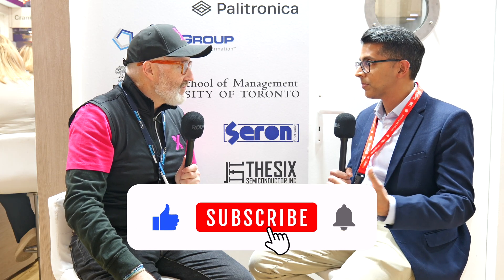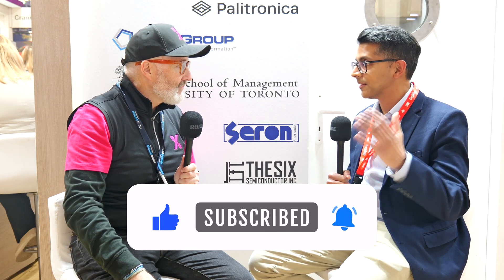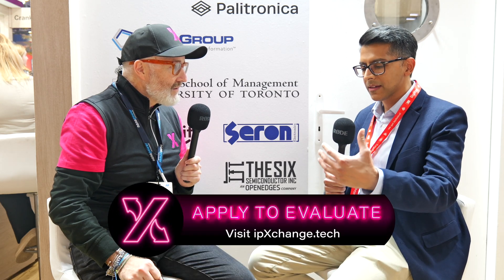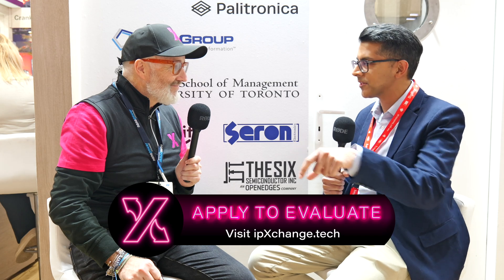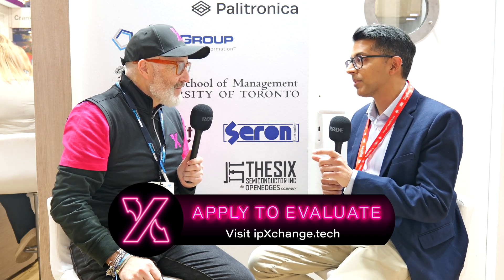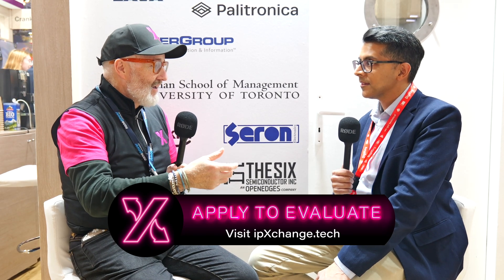How StarIC Simplifies Silicon Photonics Solutions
In a world driven by ever-increasing demands for faster, more efficient data transmission, the role of advanced technology has never been more critical. Enter StarIC, a leader in innovative design and a driving force behind integrated silicon photonics solutions. By combining optical and electrical domains, StarIC is simplifying light management and revolutionising the future of connectivity.

Silicon photonics is a transformative technology that leverages light to transmit data at unprecedented speeds. However, guiding light from one point to another involves significant challenges. Traditional systems rely on multiple discrete components, creating complexity and inefficiency. StarIC addresses this by working closely with GlobalFoundries to integrate these components into a single die, eliminating redundancies and simplifying the design process. This approach significantly reduces the complexity of implementing integrated silicon photonics solutions while boosting overall system performance.

What sets StarIC apart is its ability to harmonise the optical and electrical ecosystems. Designing for silicon photonics isn’t just about moving light—it’s about the precise manipulation of that light using advanced electrical circuits. High-speed data communication circuits, precision analog designs, and high-voltage systems all need to work in concert. StarIC’s expertise lies in combining these domains into cohesive, high-performance solutions.

StarIC’s journey with its clients begins in the discovery phase. This collaborative process allows for tailored solutions that address specific challenges, from feasibility assessments to full-scale design. By working closely with clients, StarIC builds trust and delivers solutions that meet the unique needs of each project. The result is not just innovative systems but strong partnerships that drive the future of technology forward.

Integrated silicon photonics solutions represent a new era in data transmission. By consolidating components into streamlined systems, StarIC is enabling faster, more efficient networks to support the increasing demands of an interconnected world. Their work simplifies light management, making advanced technologies more accessible to organisations aiming to lead in the digital age.

StarIC isn’t just solving today’s problems—they’re building tomorrow’s connectivity. With a deep understanding of both the optical and electrical worlds, they are uniquely positioned to deliver integrated silicon photonics solutions that redefine how we think about data, light, and the future of communication. For anyone looking to stay ahead in this fast-evolving field, StarIC is the partner of choice.